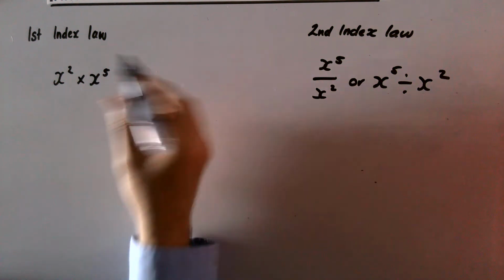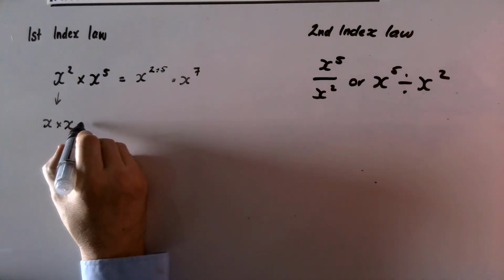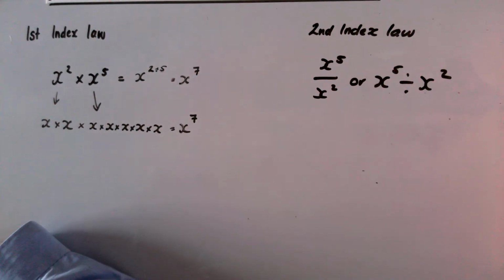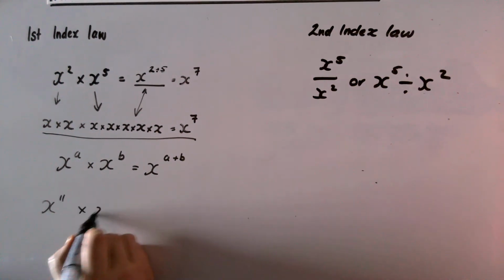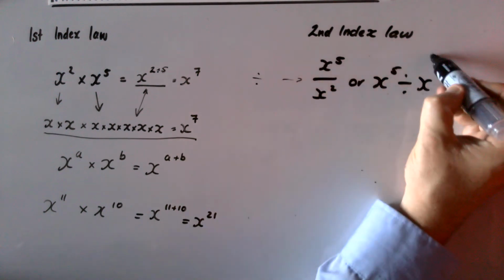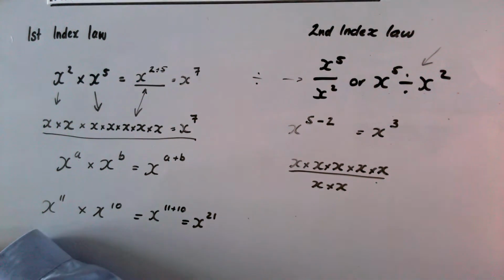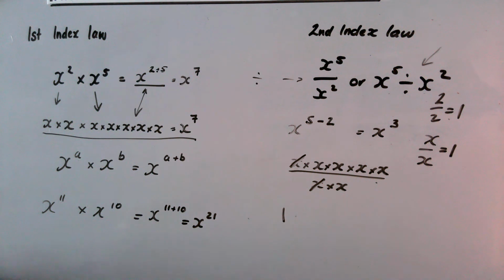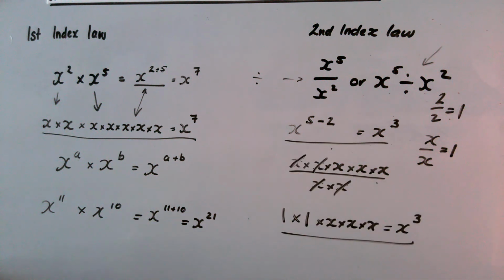1st and 2nd Law